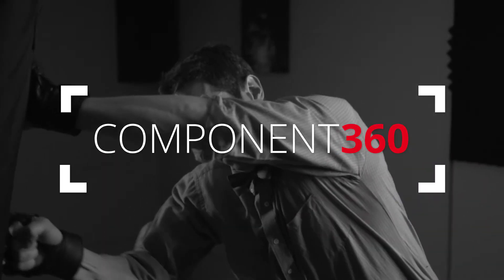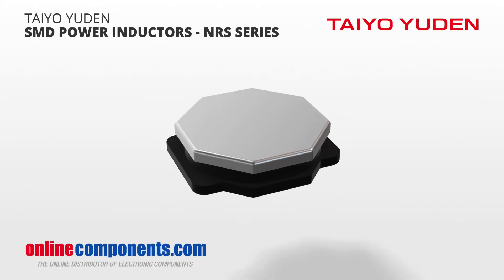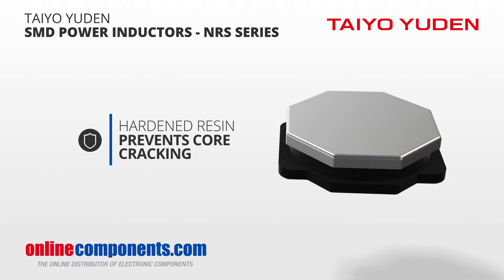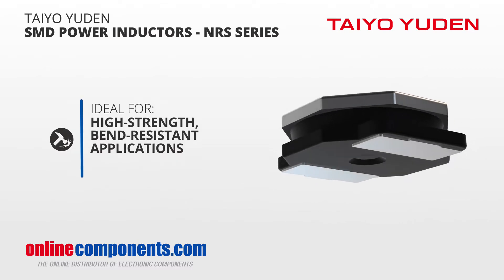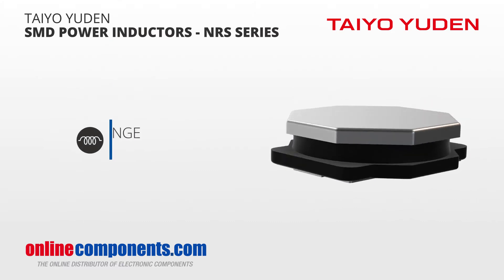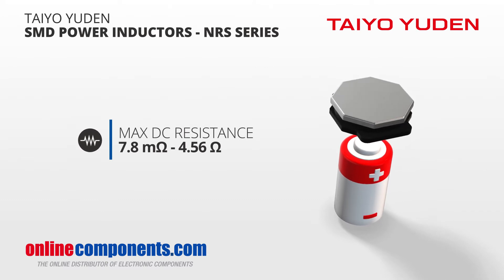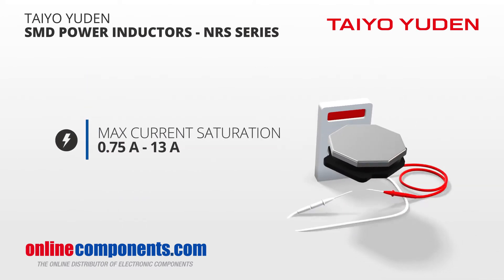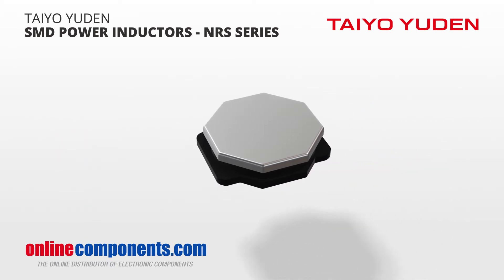Component 360: Taiyo Yuden SMD Power Inductors - NRS Series